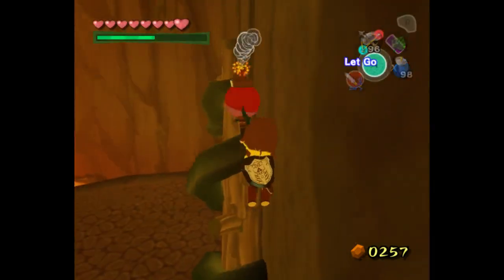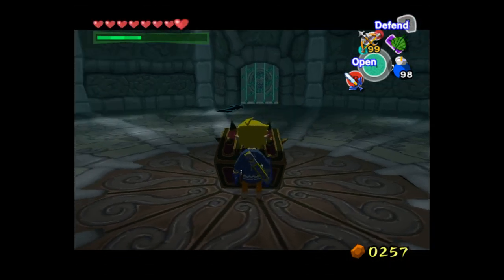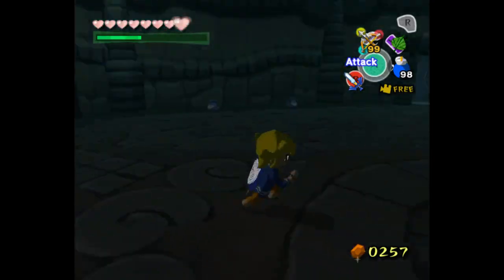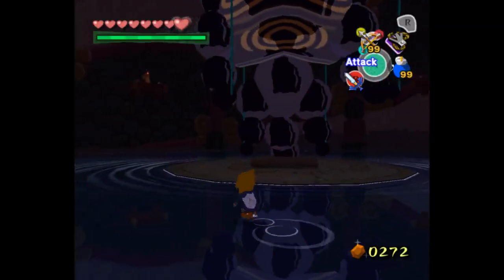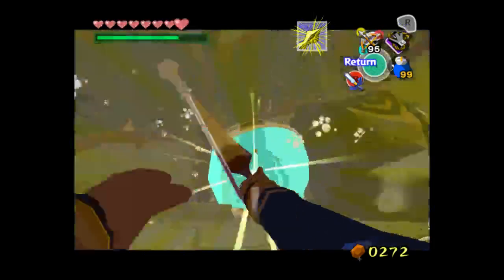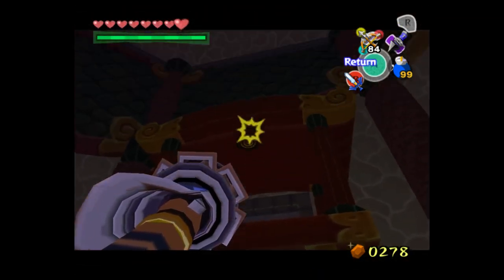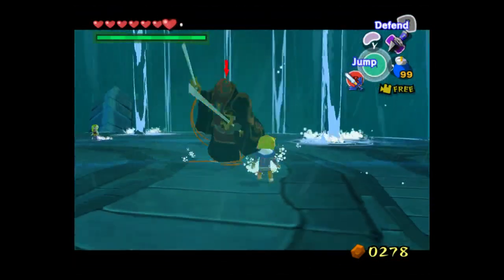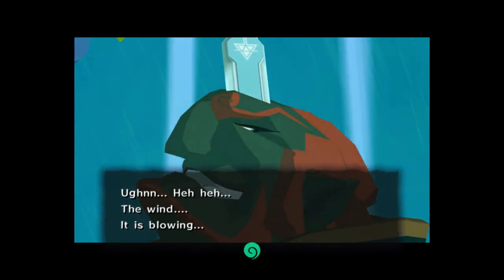The Legend of Zelda: The Wind Waker With Glitches - Part 14: Sniper of Puppets